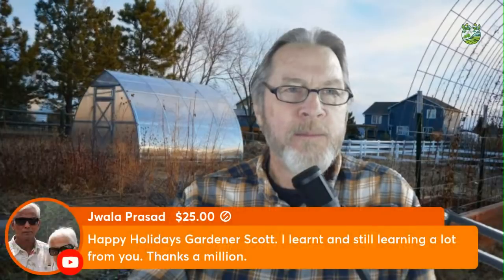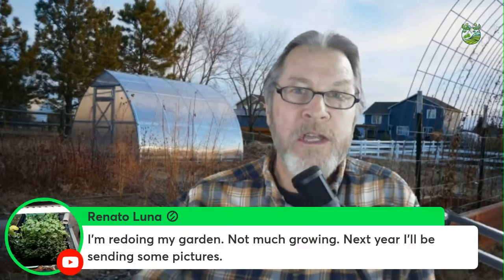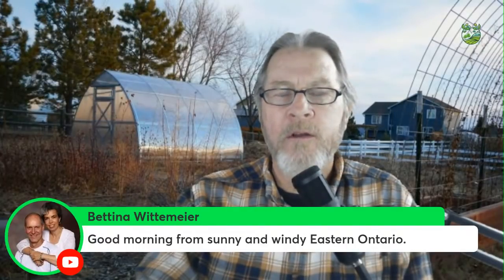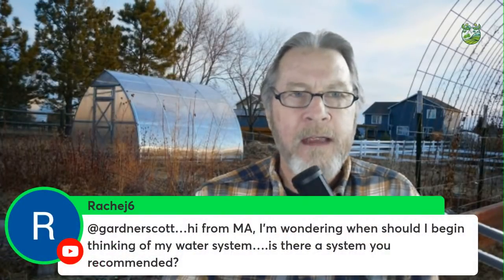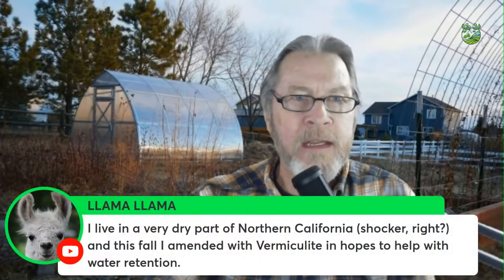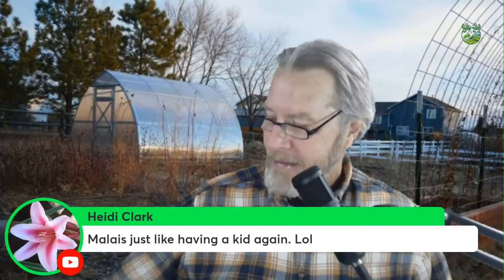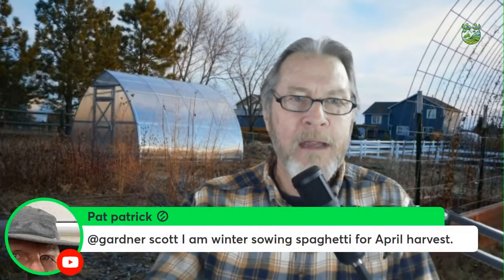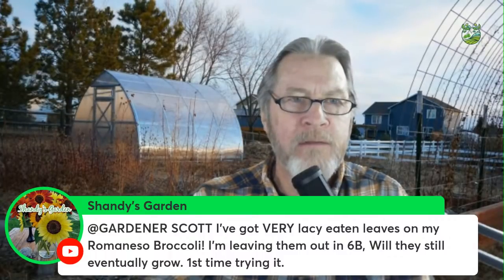Your Top Gardening Questions Answered (Q&A)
What are your top gardening questions? Gardener Scott answers viewer questions, shares his gardening philosophy, and much more. Your Gardening Week (Live) #90

0:50 – GS’s Email
1:55 – Filling Pots: Organic vs Inorganic Material
4:15 – Disease in Seeds
6:15 – Replacing/Amending Bagged Soil
9:50 – Wood Chips
11:25 – Wood Ash
16:35 – Soil pH
17:45 – Aphids and Loquat Trees
20:30 – Collecting Rainwater
23:15 – Greenhouse
23:45 – Water Systems
27:30 – Aphid Predators
28:25 – Balance of Nature
30:10 – Winter Sowing
31:55 – Aphids and Nitrogen
34:45 – Potting Berry Bushes
37:10 – Vermiculite
38:05 – Mala
38:50 – Winter Garden
40:30 – Fruit Trees in Containers
42:25 – Ordering Seeds
43:30 – No-Dig Gardening
47:40 – Adding Nitrogen Fertilizer
50:00 – Slugs
52:10 – Bats
54:00 – Ecosystem Balance
55:55 – How to Grow Spaghetti
56:15 – Deficiencies in Plants
1:02:00 – Lacy Leaves
1:03:10 – Quail in the Garden
1:05:20 – Overwintering Peppers
1:07:30 – Heat-Tolerant Broccoli
1:08:55 – Belgian Fence
1:11:50 – Rutabaga
1:13:05 – Background Pic: Bare Bones of the Garden
1:15:55 – Older Strawberry Plants
1:18:15 – Adding Organic Matter to Raised Beds
1:21:35 – Replacing Lawn
1:25:30 – GS Philosophy: Accept Frustration